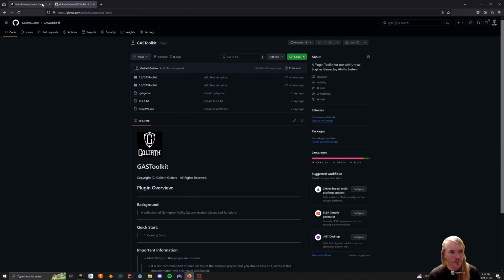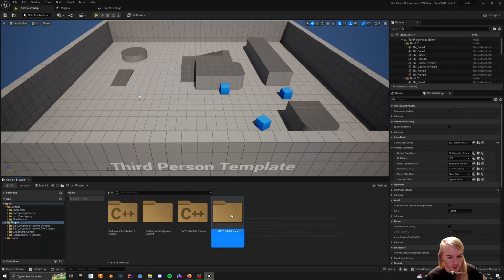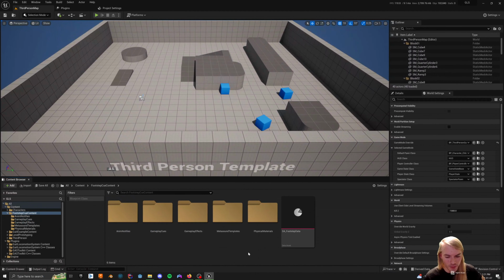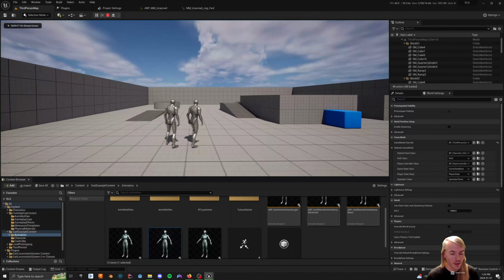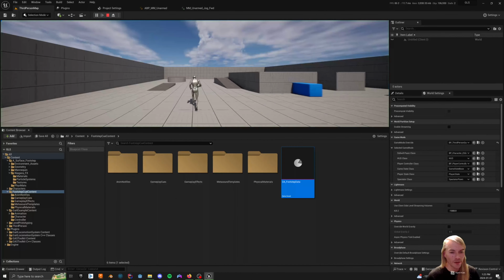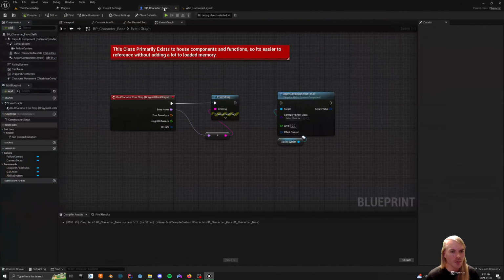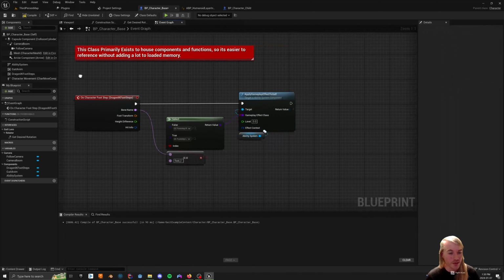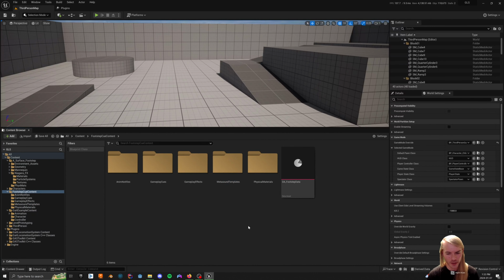GASToolkit Footstep Handler Setup Pt 1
A tutorial on how to setup the GASToolkit Plugin Footstep FX handler using both Anim Notifies, and Dragon IK Footstep Component to remove the need to hand place Footstep Notifies.